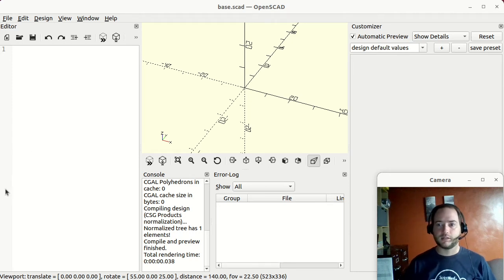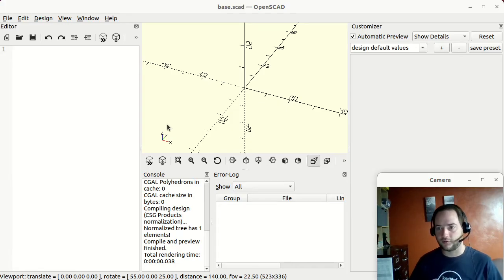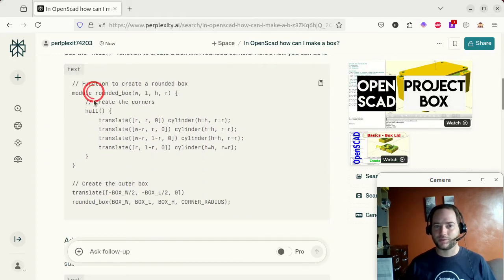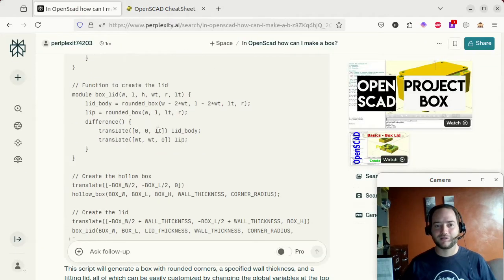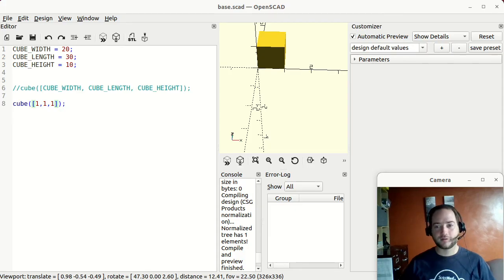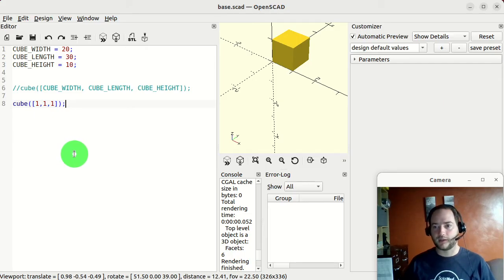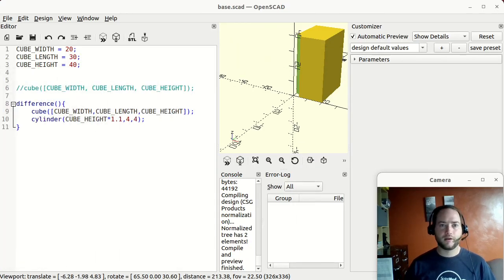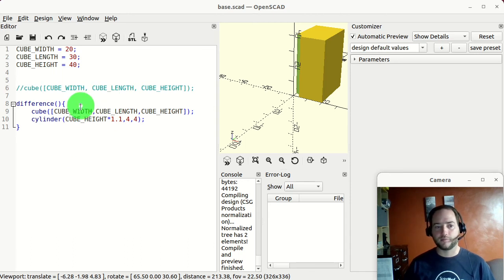Why I Switched From FreeCAD To OpenSCAD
Walk through my journey into 3D modeling tools, exploring various software options, and discover why I have chosen to use OpenSCAD for years. Join me as I share insights, tips, and techniques that have shaped my experience in the world of 3D design.